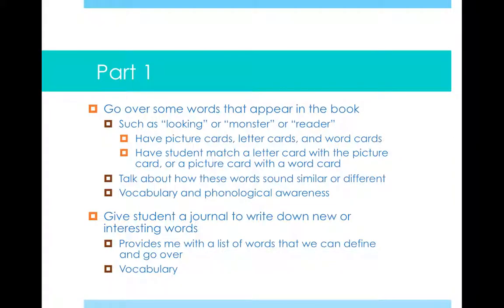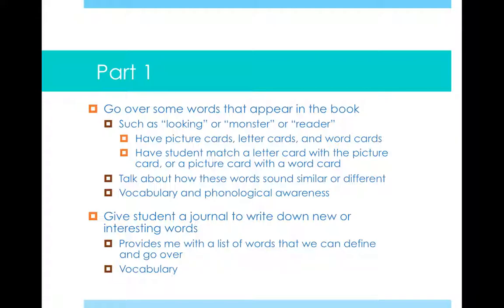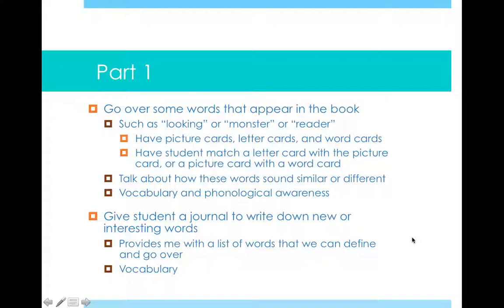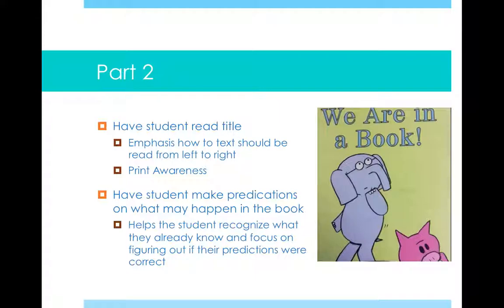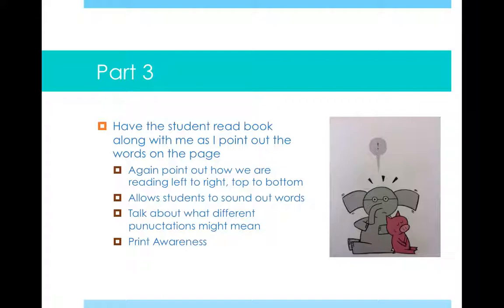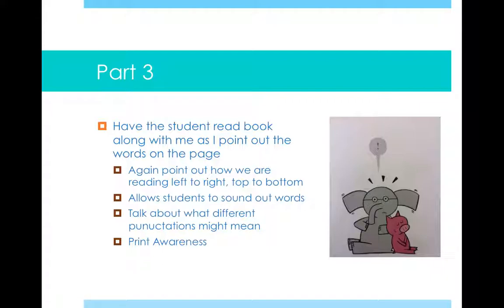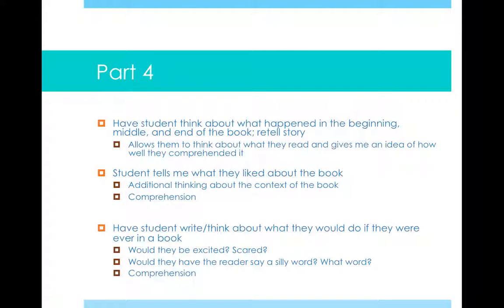Mock Lesson Video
CDIS 490 - Week 11